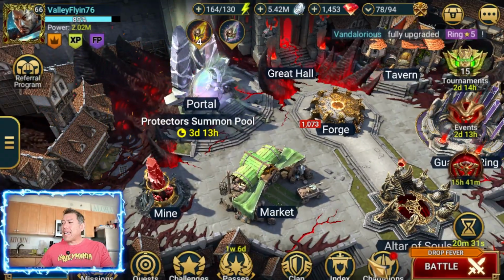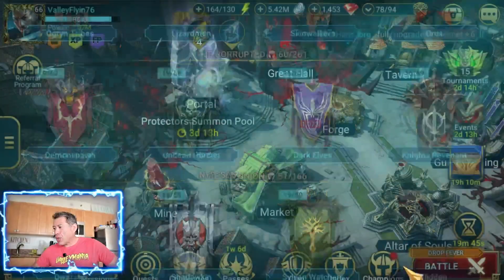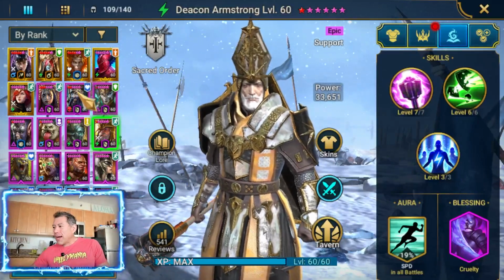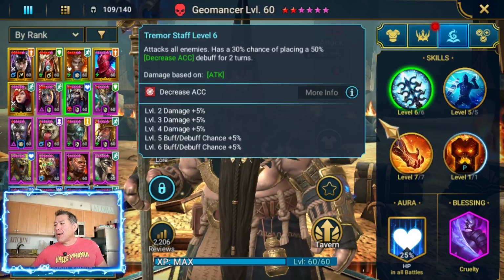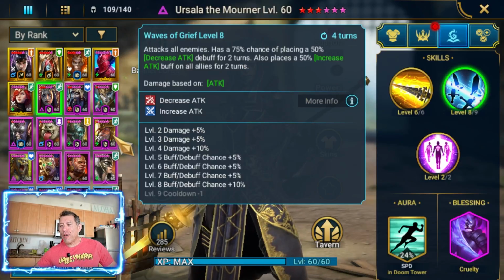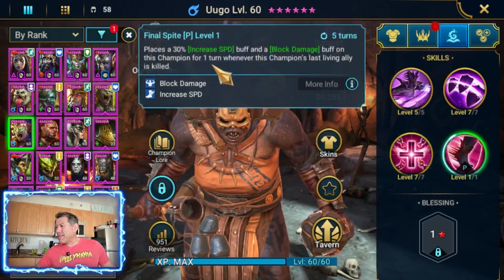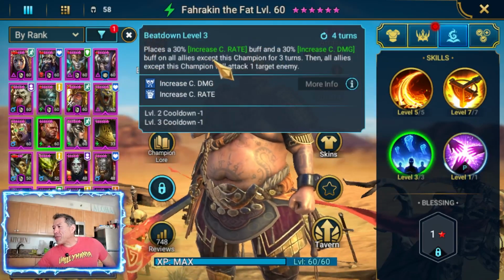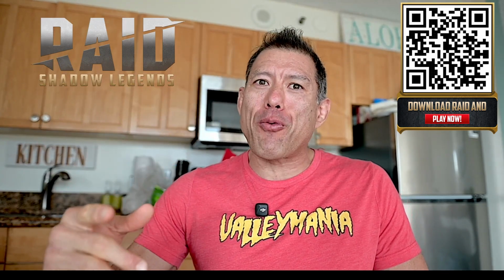SECRET CODE! HUGE ACCOUNT BOOSTERS! Top 5 FTP Epics in RAID: Shadow Legends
to get exclusive bonuses available through this link only

✅ 1 - Right Away: Karato, At Level 25: Uugo, At Level 45: Tagoar, At Level 50: Fayne